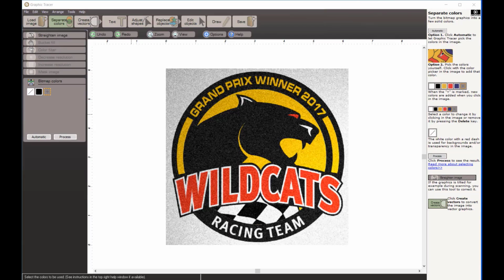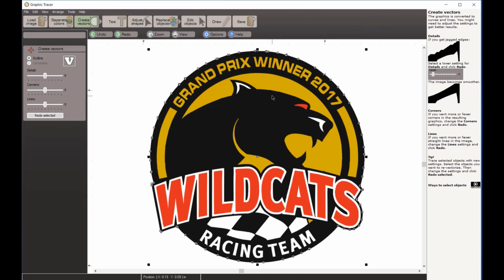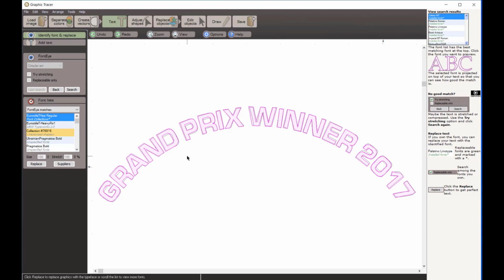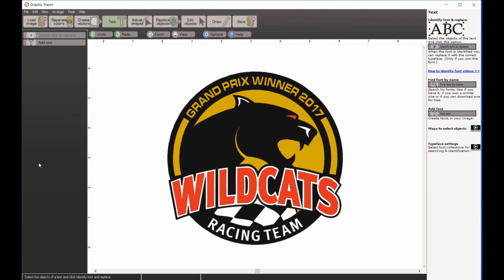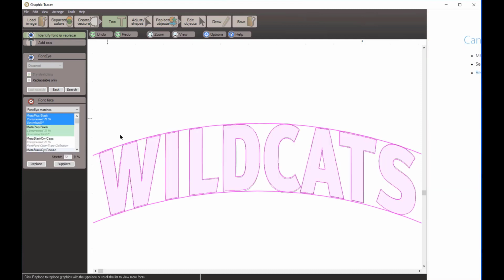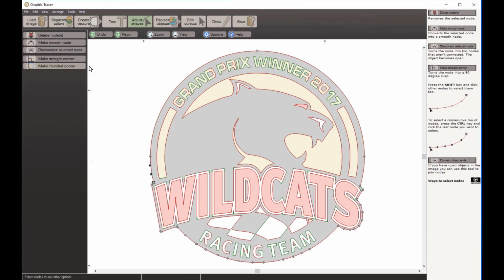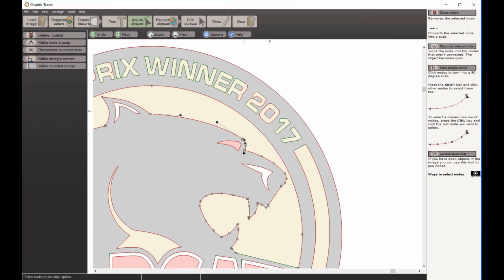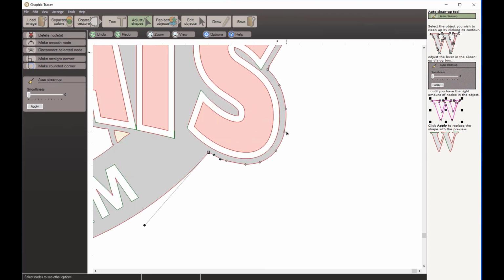Wildcats - Graphic Tracer Training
A demonstration of how to convert a bitmap image into vectors in Graphic Tracer